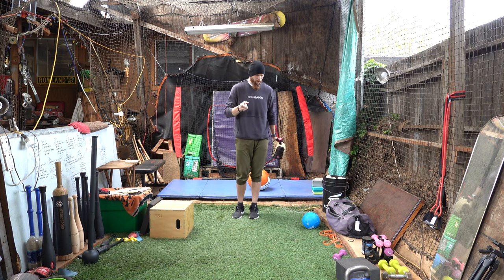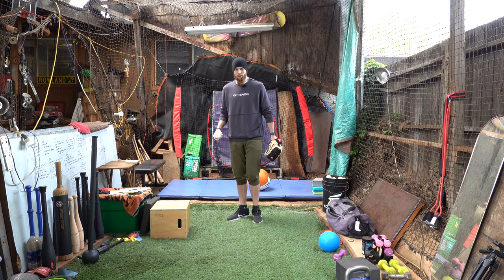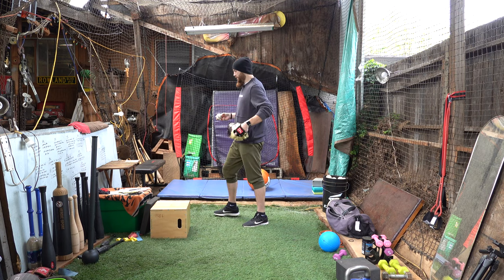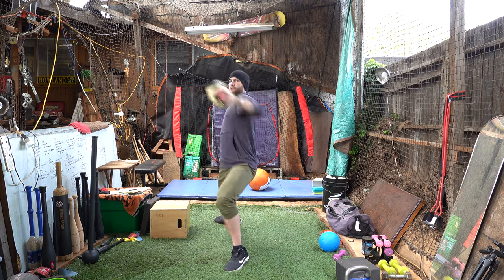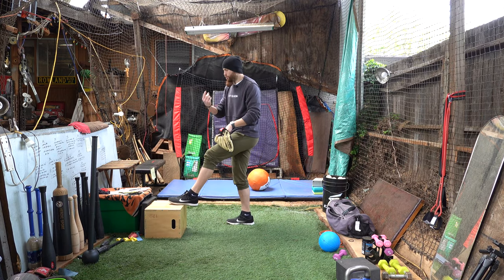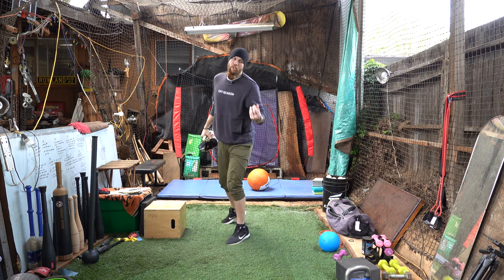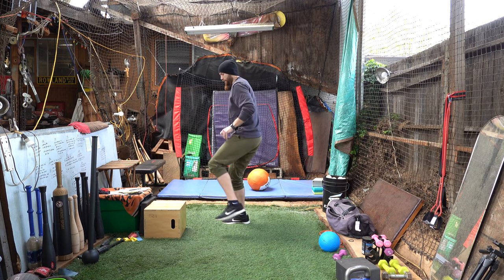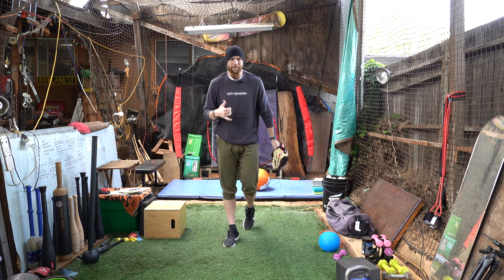Preset Elevated Front Foot on Box Drill - Corkscrew Hip Drill | ROBBY ROWLAND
Try this drill if you're struggling with corkscrewing that back hip during your throw.